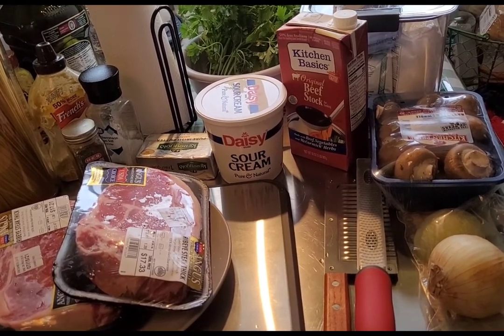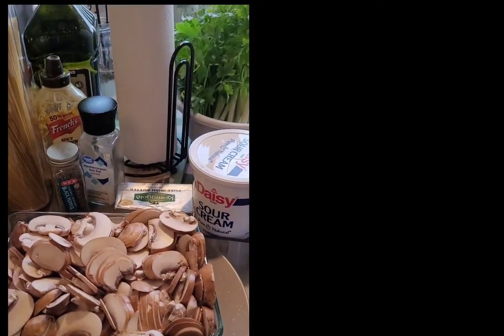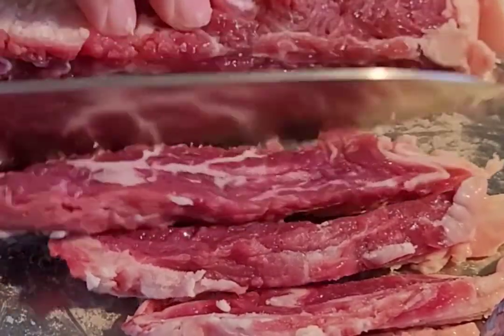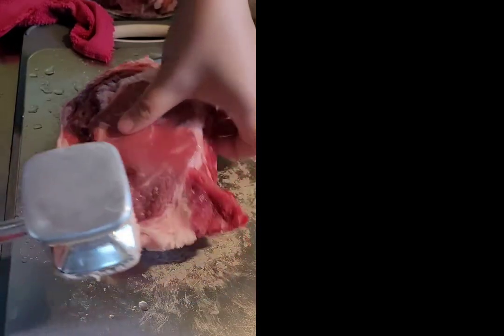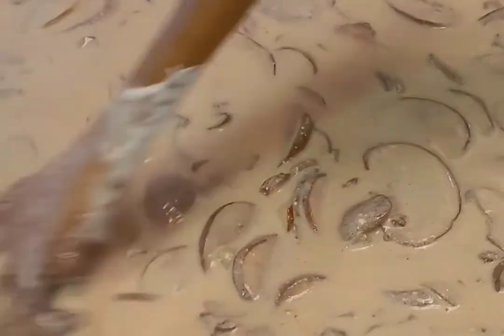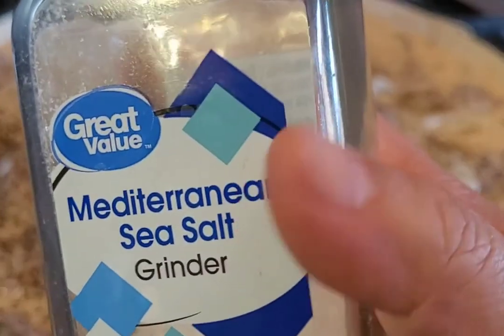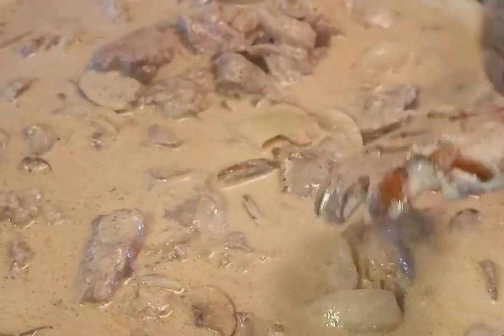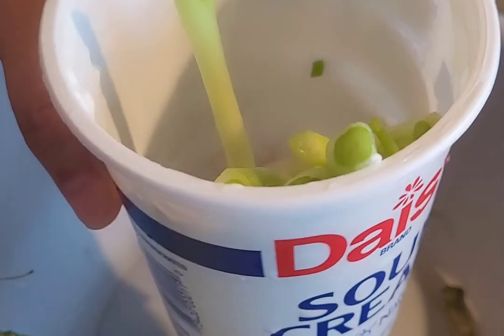Beef Stroganoff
Ingredients

( 2 ) 1.37 lbs.Ribeye Steak cut in tiny stripes
Baby Bella Mushrooms slices
White Onions slices
3cups Sour Cream
2tbsp.Butter
Olive oil or vegetable oil
2cups Beef Stock
Pasta of your choice cook according to instructions this will be eaten with the sauteed Stripe beef with sauce you just made,garnish with spring onions